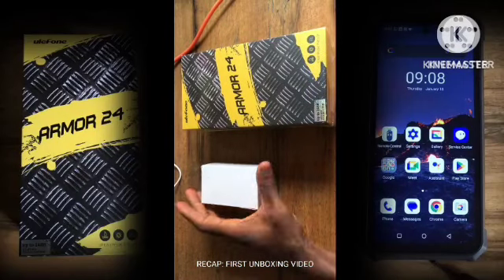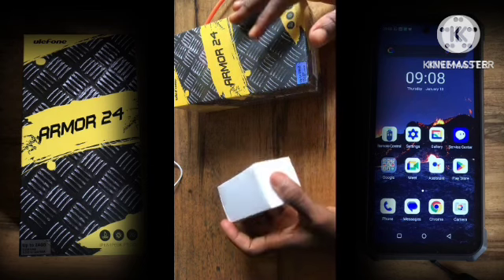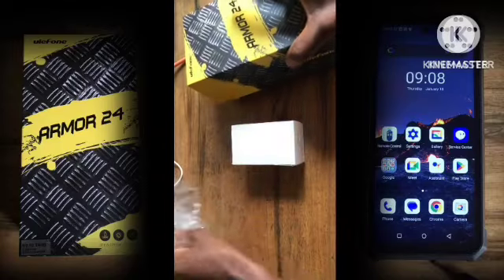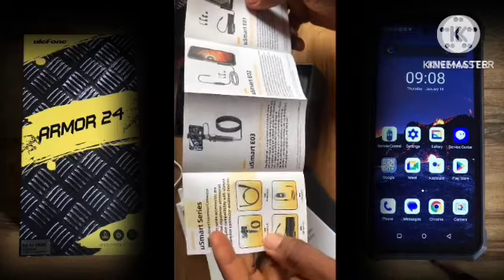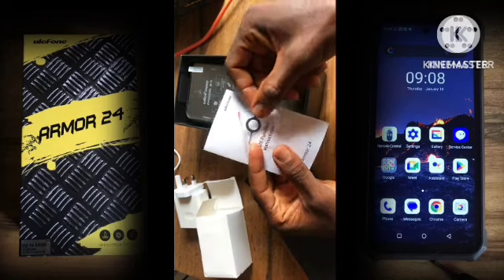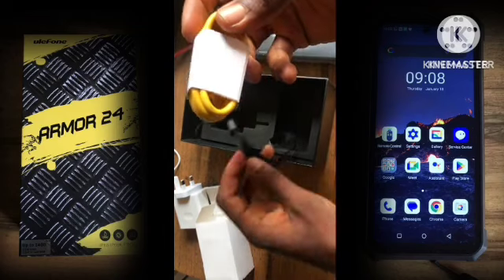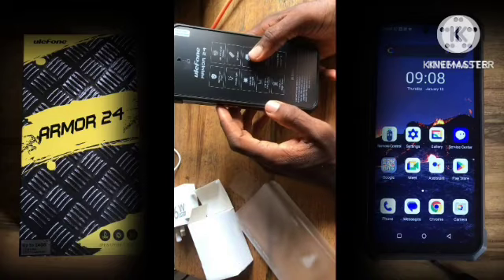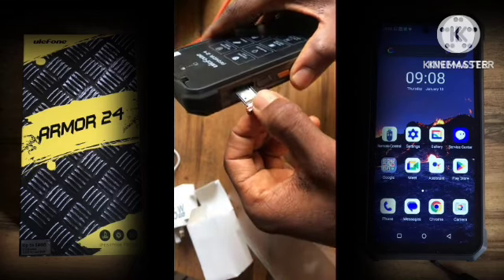Ulefone Armor 24 Review After 2 Months Of Use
Two months ago, I did my first unboxing video of the Ulefone Armor 24 followed by a full hands-on review series where I talked about various aspects of the phone.

So after two months of using this device as my daily driver, here is my conclusion.

BATTERY: The device comes with 22000mAh battery which is said to last from 4 to 7 days on normal use and more than 2 weeks on standby... In my own experience using the device daily, the battery lasts at most 2 days and some hours on heavy usage.

PERFORMANCE: The performance of the device is good, the only downside is that it failed to meet my expectations specially in having so many browser tabs or applications open without restarting.

WATERPROOF: After the ran tap water to wash dirt off the phone, the sound became muffled and very low as water got into the speaker compartment. I had to rely on an an app called speaker cleaner to get the water off the speaker. So this was a partial fail for me.

CAMERA: The camera produces very crisp and clear photo and videos with good quality (both indoors and outdoors) but the downside for me is that it does not produce a true colour representation of the object capture.

The Nigth Vision Camera produces good quality photos and videos indoors but poor quality when used outdoors.

FINGER PRINT UNLOCK: The finger print unlock functions is not so good, it only unlocks after several trials.

FLOOD LIGHT: The flood light is one of the best features, it works excellently.

GENERAL DURABILITY: Generally the phone is highly durable and can withstand any rugged conditions without damage.